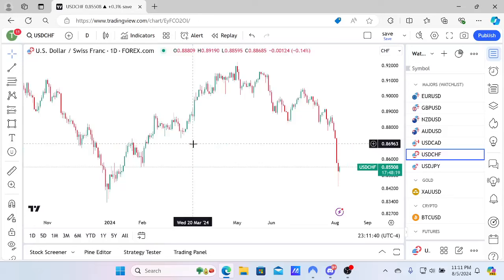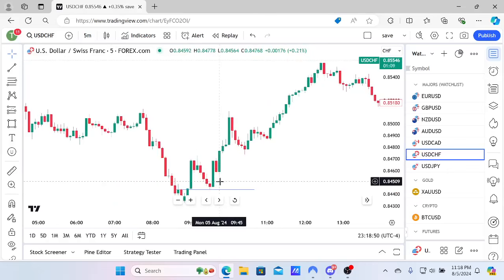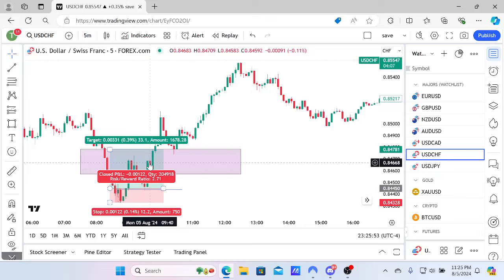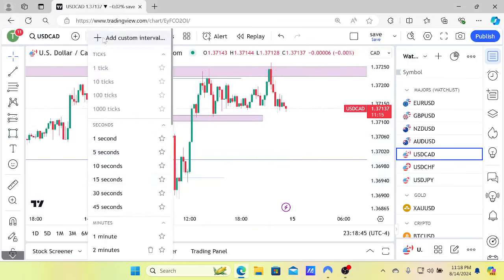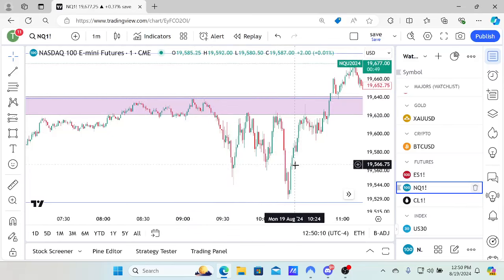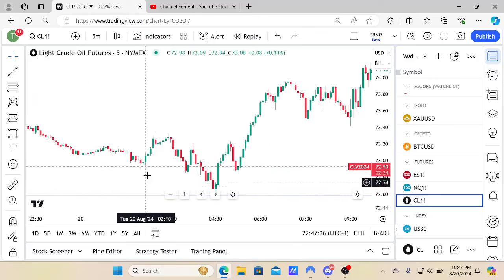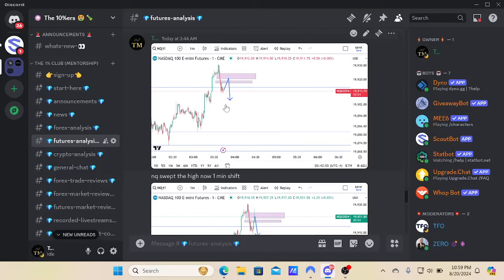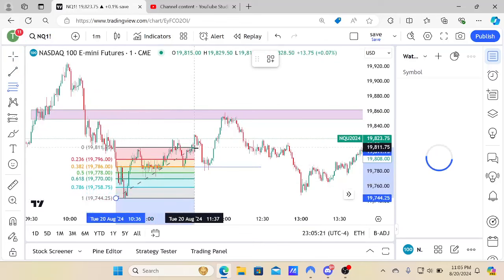Change In The State Of Delivery Explained (CISD)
In this video I will be explaining what the change in the state of delivery is. Or in short CISD. In short CISD is when the market has a change in trend but many do prefer to use CISD over MSS (short for market structure shifts) because they feel it's higher probability and gives you earlier entries. I give several examples in this video of CISD in play and even gave you an easy strategy based around CISD that you can trade. Enjoy.

About me:
I am a fulltime SMC/ICT trader. My mission is to simplify and provide direction for traders trying to find their way in the market. I am a firm believer that traders should have guidance so I'm here to shine that light so you can avoid many of the pitfalls that so many traders go through.